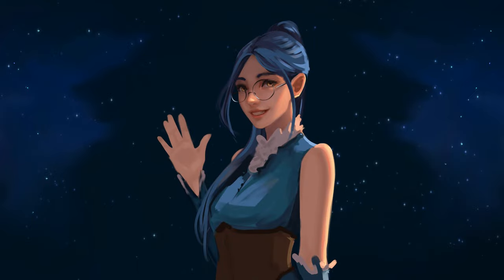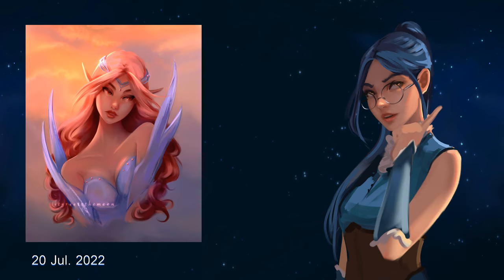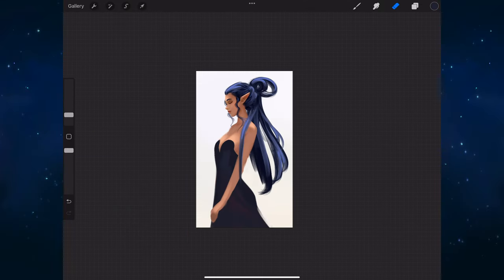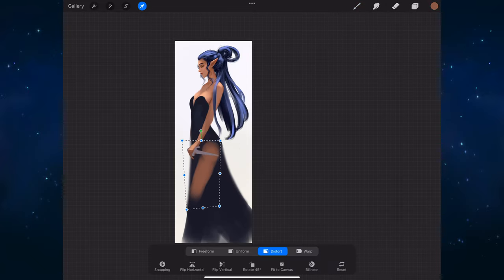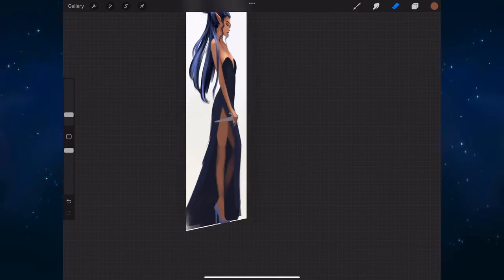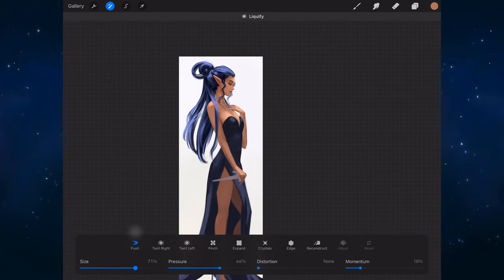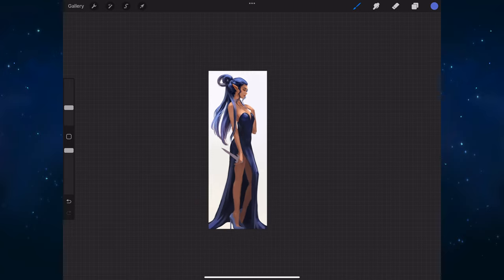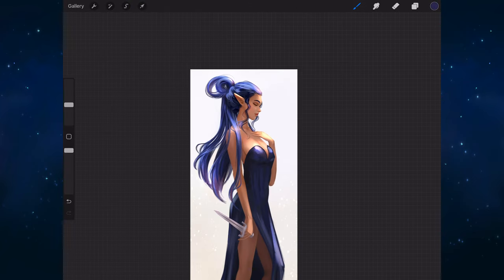So, you wanna ditch line art?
Hi everyone ✨

I had someone ask me about tips on moving away from using line art so I thought I'd make a video! Even though I love looking at line art, I really dislike drawing it so here are my two main tips on ditching it!

P.S: I'm going on hiatus for a couple of weeks to try and get ahead of my upload schedule, but I'll still be streaming on Twitch if you wanna see what I'm up to in the meantime. I'll be streaming an art challenge soon where I paint on one layer with no undersketch and NO UNDO 😭